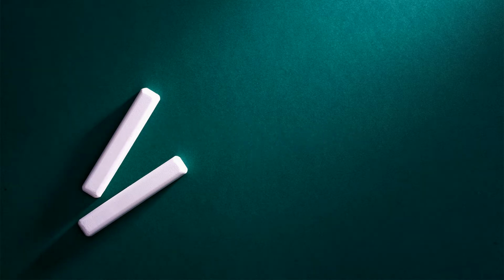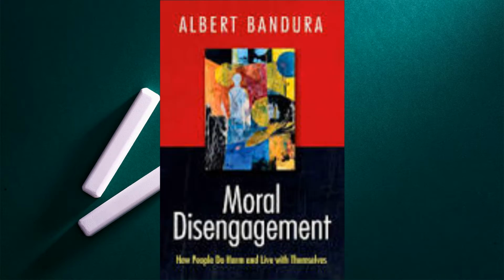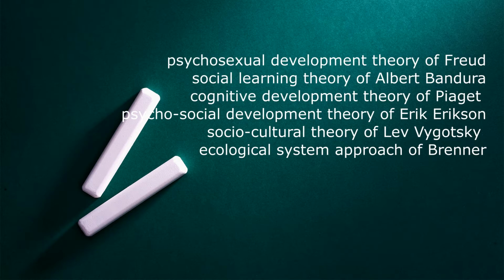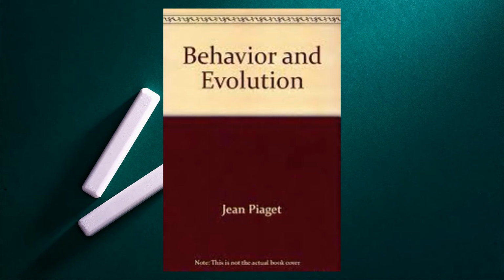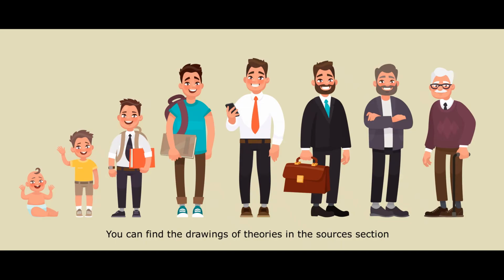Lesson 11 & Walking For The Future NLP Technique